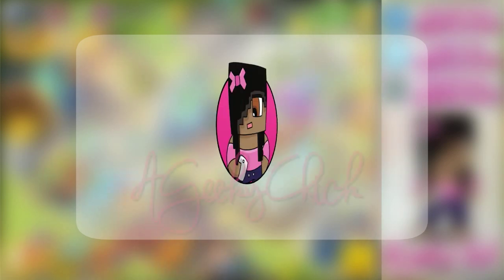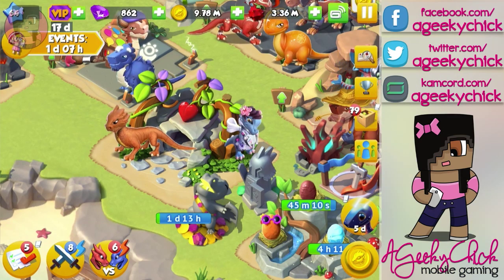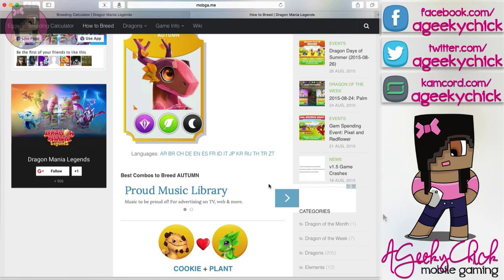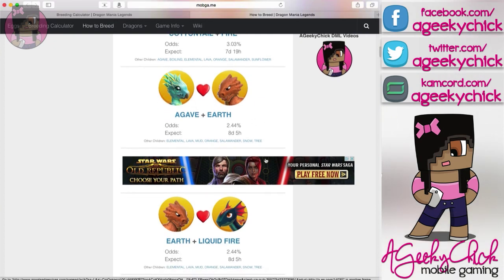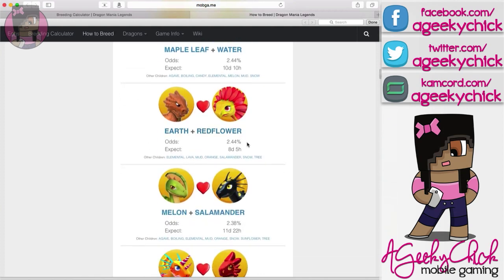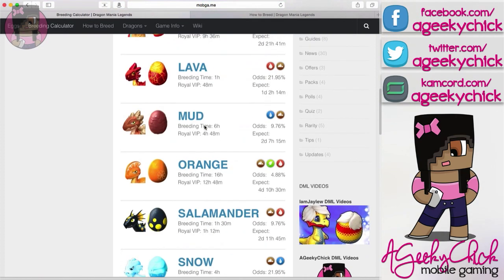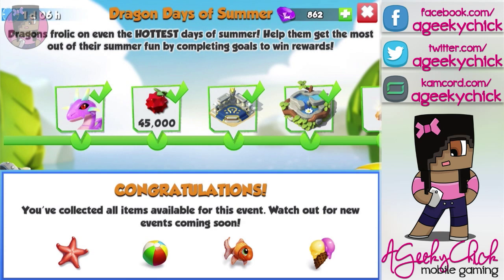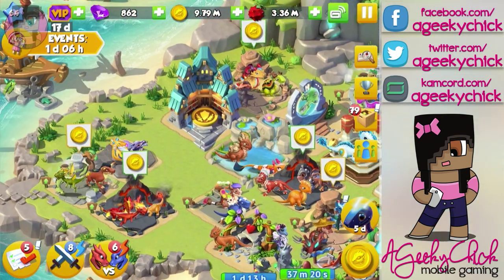How to Breed Autumn Dragon | Dragon Mania Legends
How to breed the Autumn Dragon, September's Dragon of the Month in the mobile game Dragon Mania Legends.